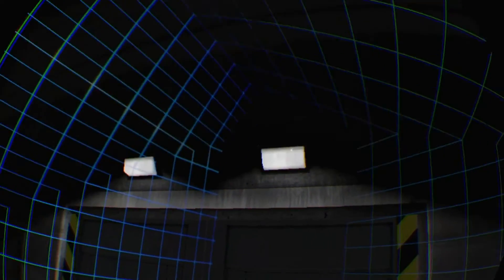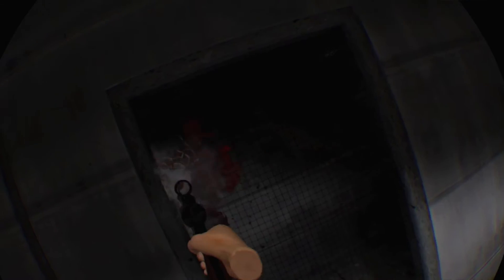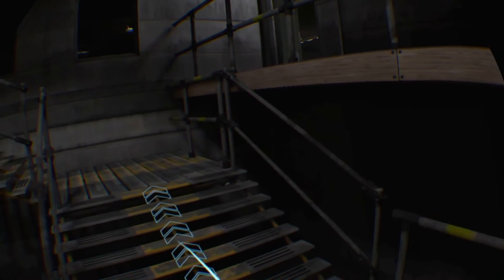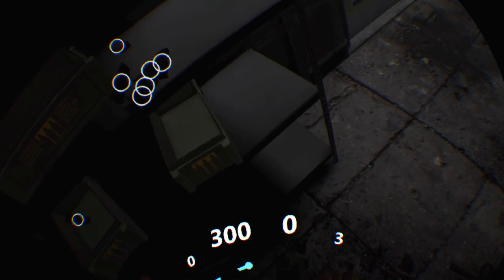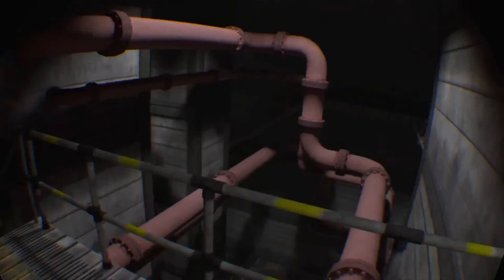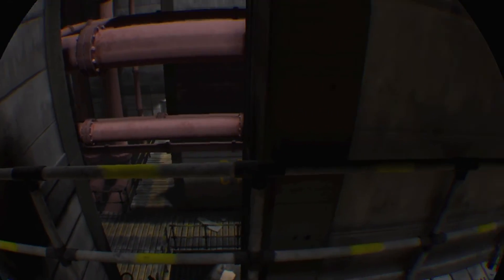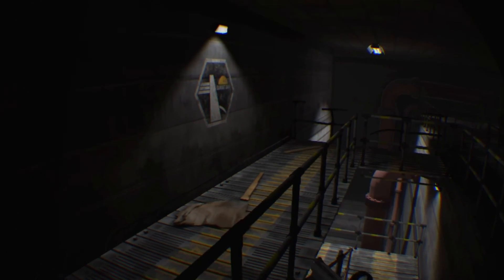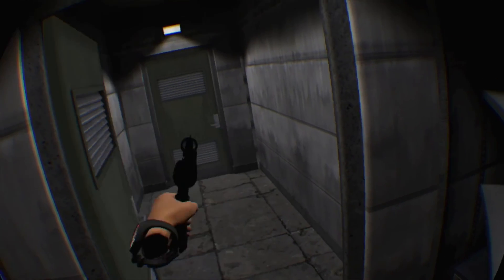Hello Darkness (Arizona sunshine) DLC